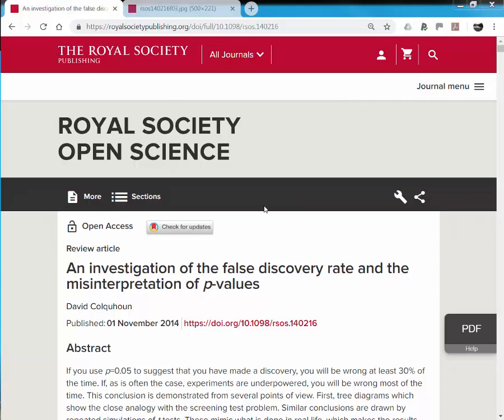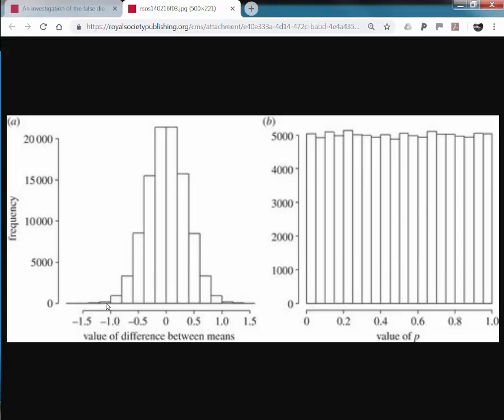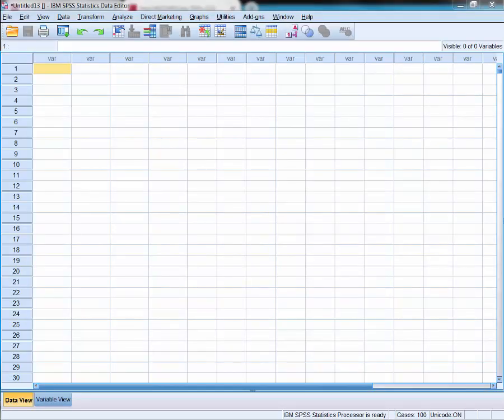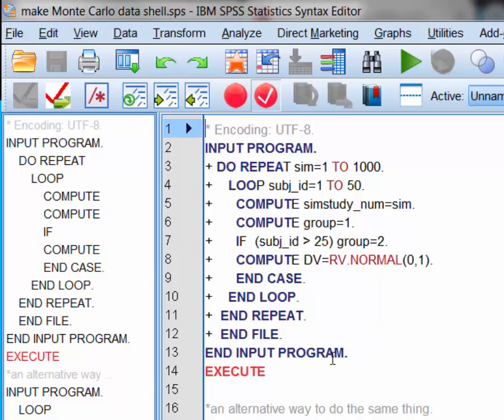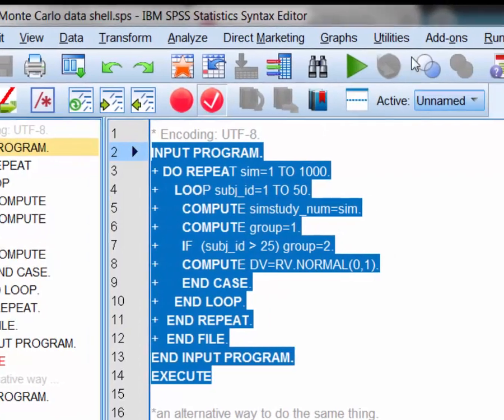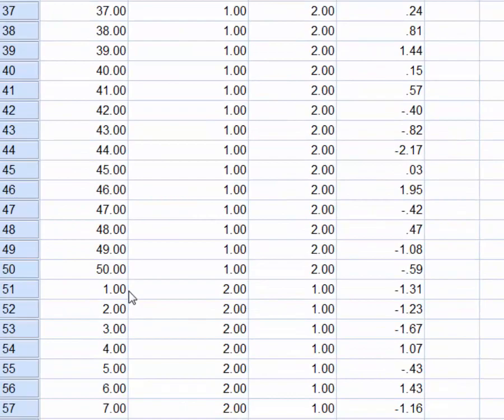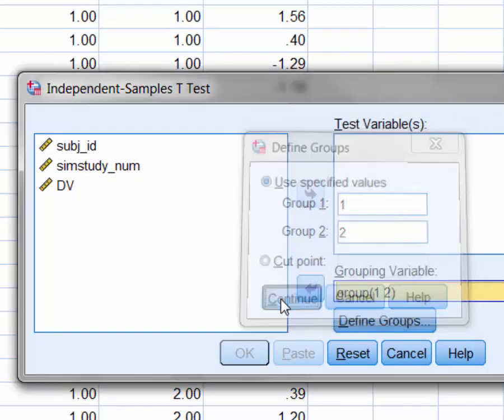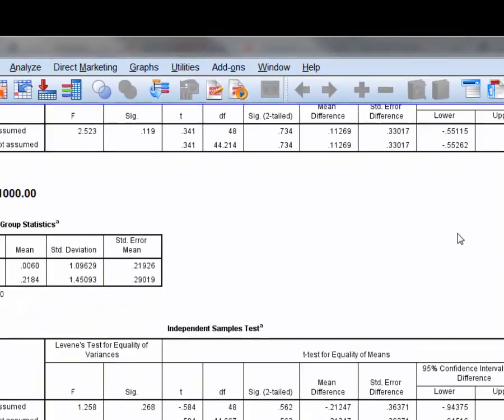Simulating data using SPSS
A screencast illustrating how one can easily use SPSS to create simulations of data with known properties for use in, for example, Monte Carlo studies.

Materials (code) referred to in this screencast can be downloaded from my GitHub repository

This reproduces an analysis reported here:
Colquhoun, D. (2017). The reproducibility of research and the misinterpretation of p-values. Open Science, 4(12), 171085.
Apologies to David Colquhoun if I have pronounced his surname incorrectly in the video!